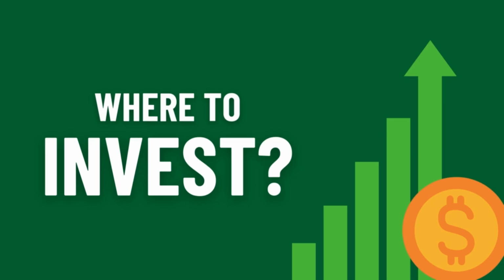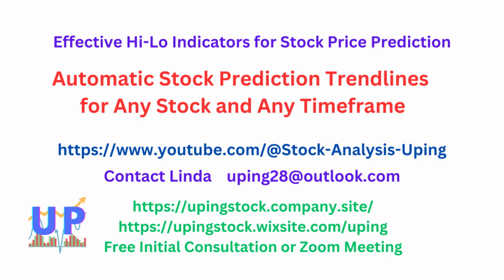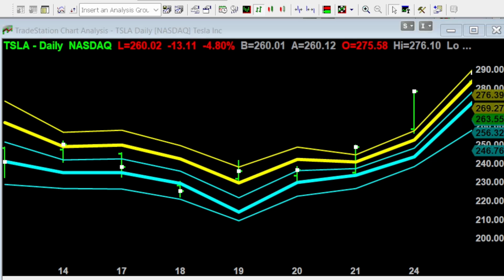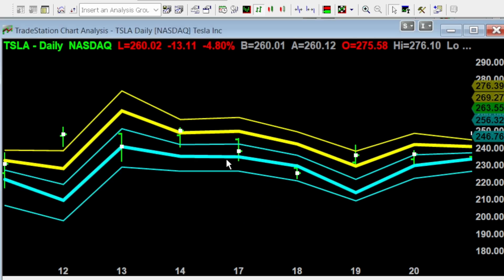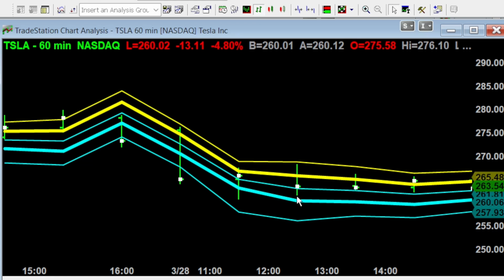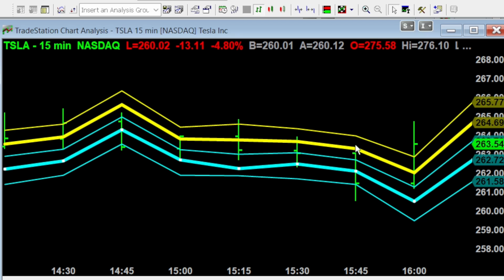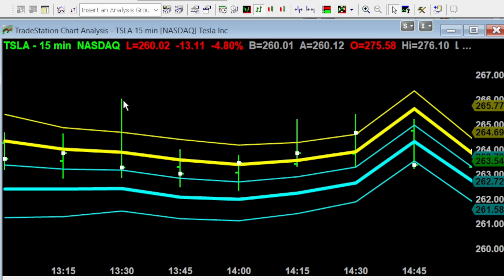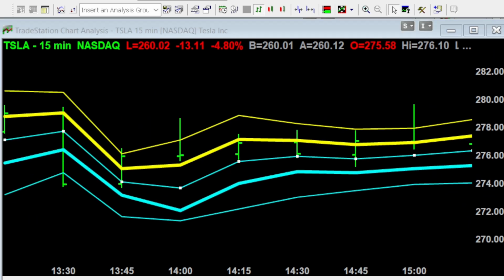Earn $5 -$30 /Share in Trading (Even for Beginners) - Tips to Know #176